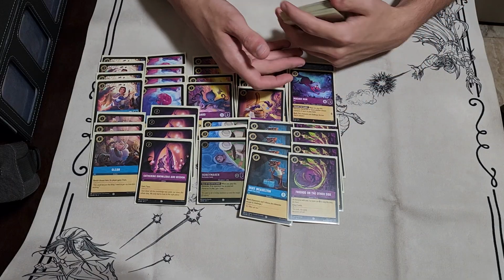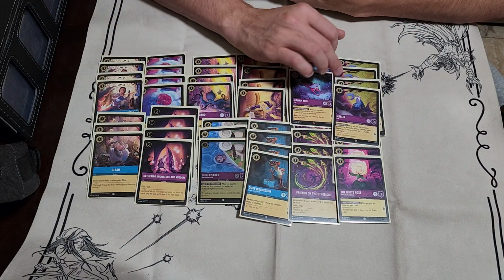"BBB" BUDGET BLURPLE BURN - THE BEST BUDGET DECK IN LORCANA? DECK CHEF TIME WITH JOSH!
iConic Gaming